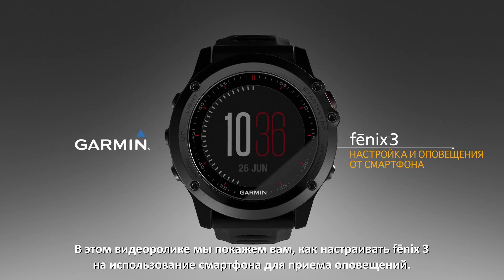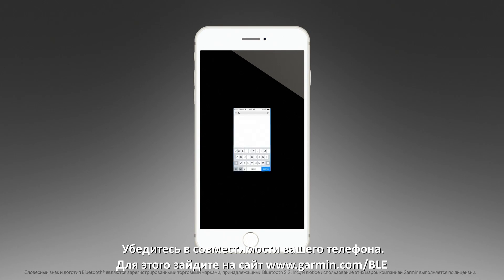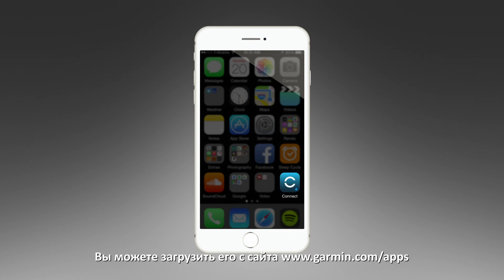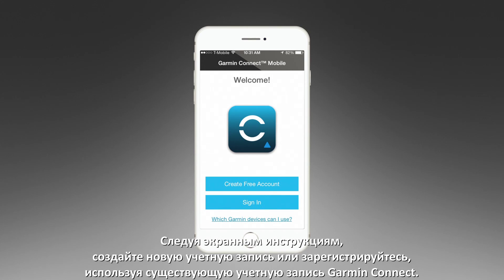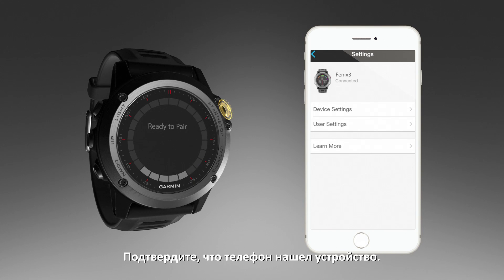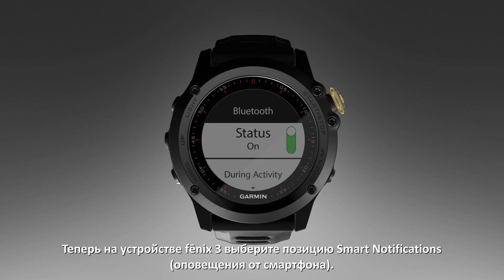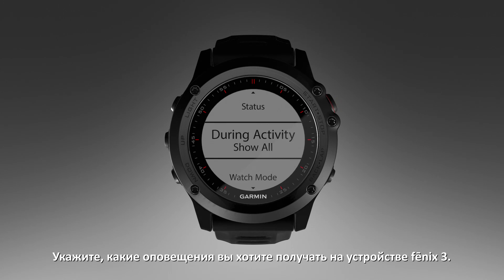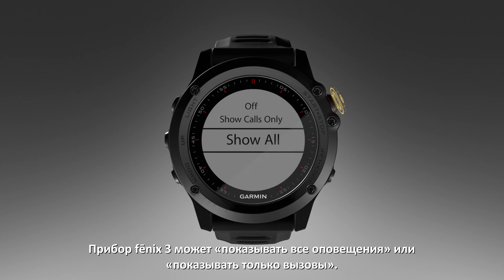Как настроить Fenix 3 и смартфон для приема на часы сообщений?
Руководство как настроить Garmin Fenix 3 и Ваш смартфон для приема на часы сообщений SMC, WhatsUp, Skype, VK, Facebook? Смотрите это видео!
Функция оповещений от смартфора (Smart Notifications) позволяет Вам получать электронные письма, СМС и предупреждения с помощью часов, даже когда Вы занимаетесь активным отдыхом. Fenix 3 принимает беспроводной сигнал от совместимого смартфона² iPhone® 4s или Android™ и показывает на экране часов текст сообщения, чтобы Вы смогли прочитать его, когда Вам будет удобно.
*Телефон должен быть Bluetooth Smart. См. список совместимых моделей на Garmin.com/BLE.